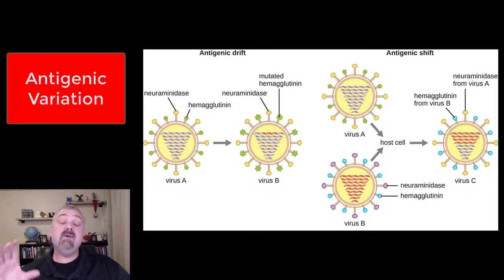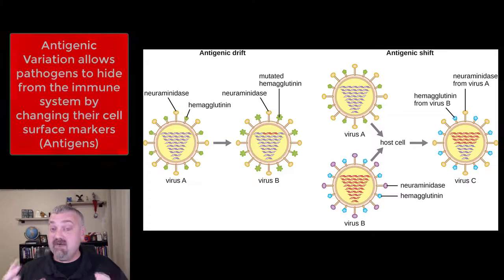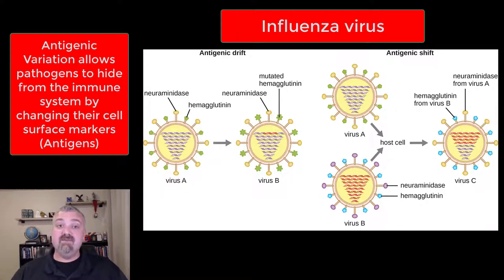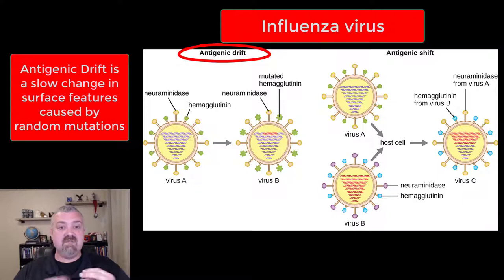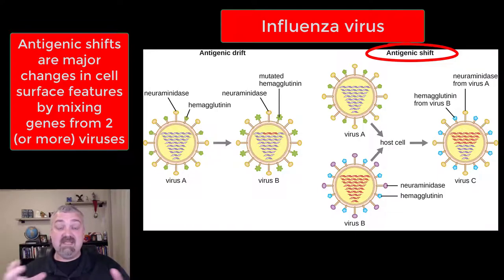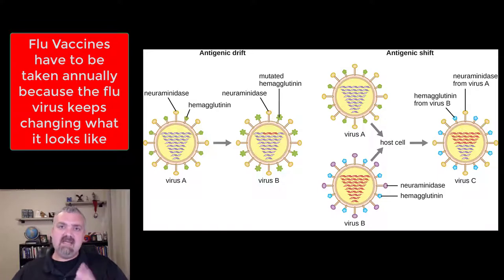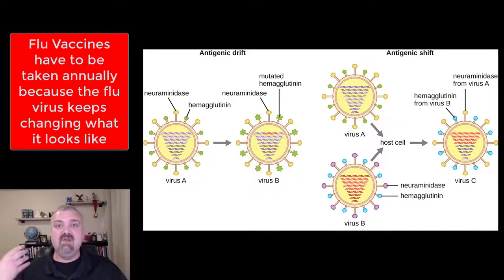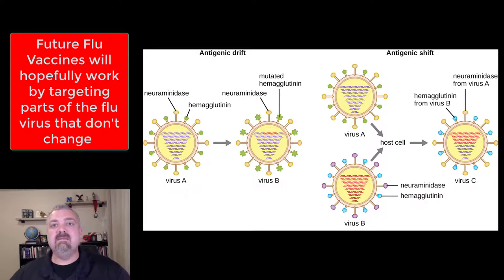Antigenic Variation and the Flu Vaccine: Microbiology